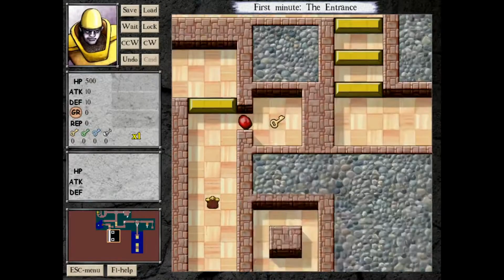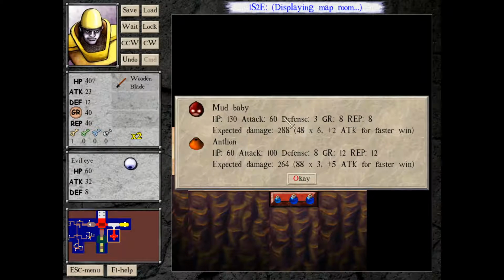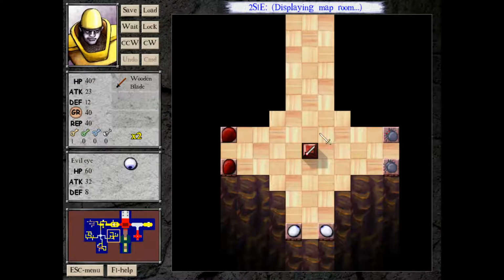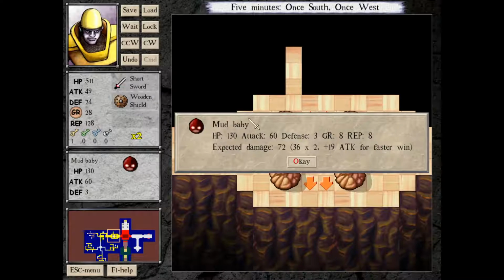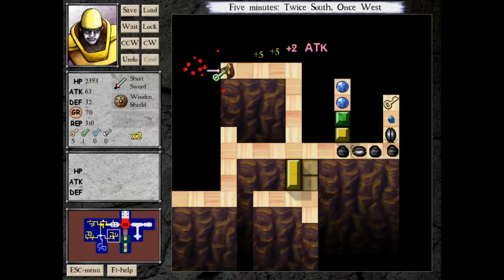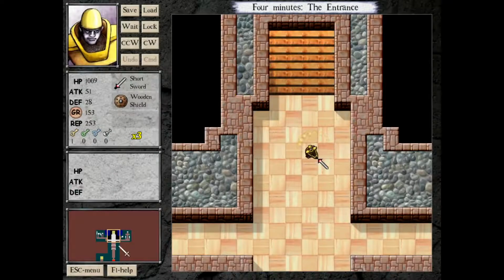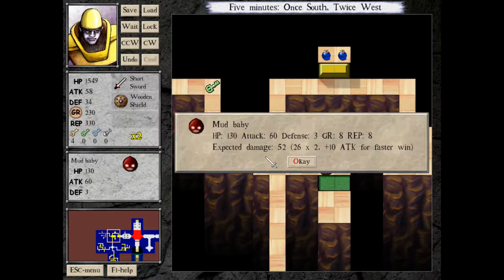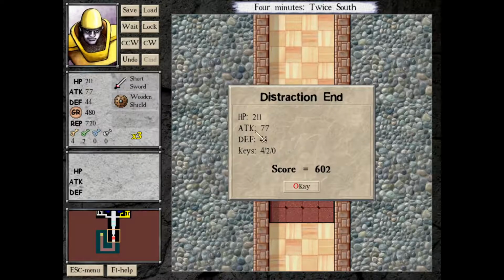Optimising RPG - Part 15 - Ten-minutes distraction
A series showing how to play DROD RPG well.

In this episode we playthrough an entire hold with two scorepoints. It's like two videos in one!